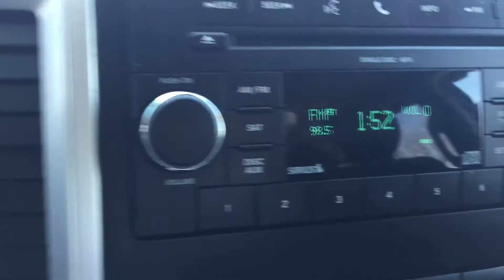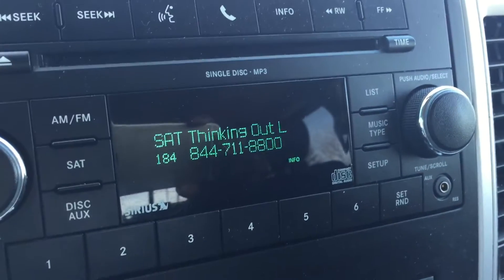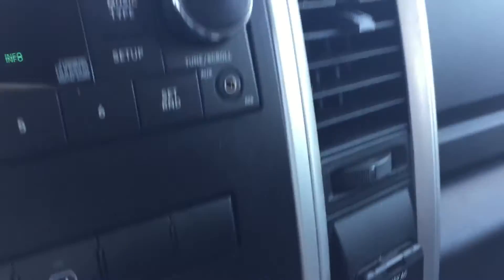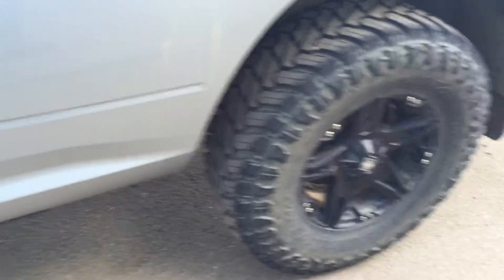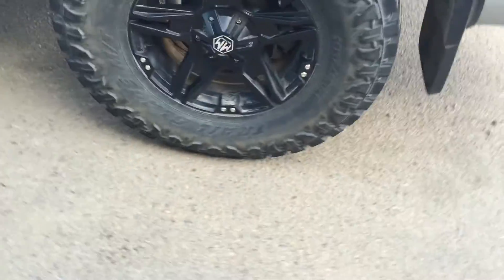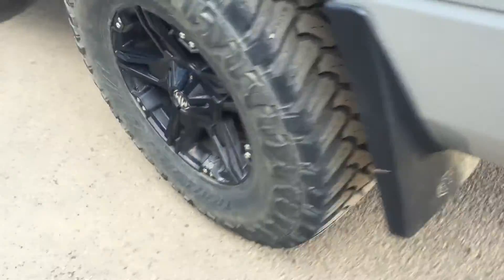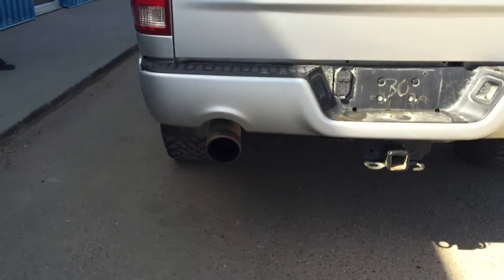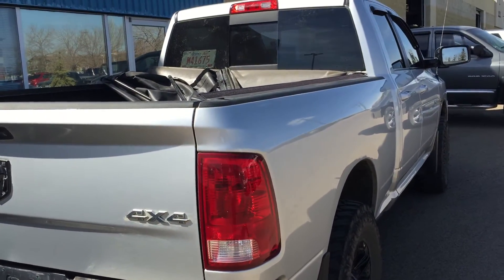2010 Ram 1500 Sport || Edmonton Dodge Dealer